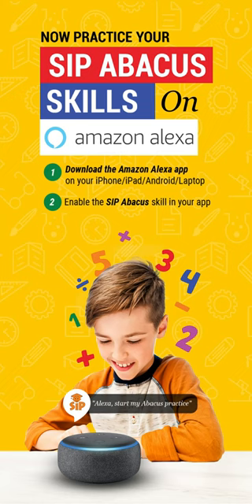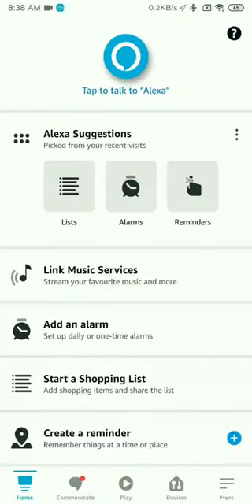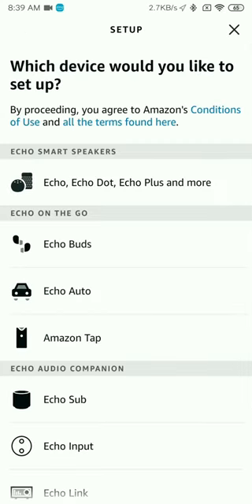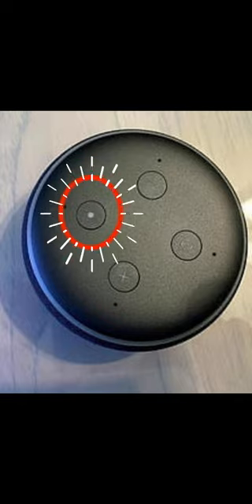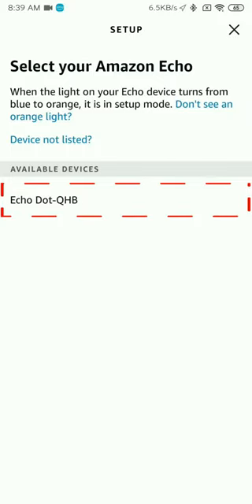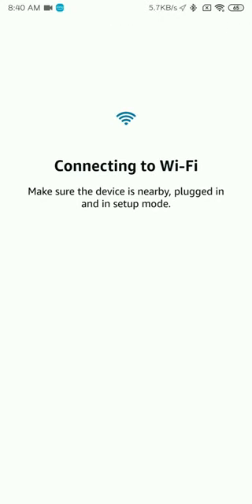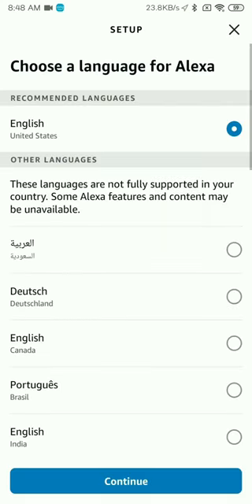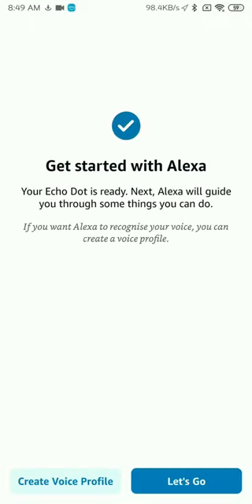Step 3 - Add/Connect your Alexa Device to Your Alexa Account | SIP Abacus New Zealand | Tutorial